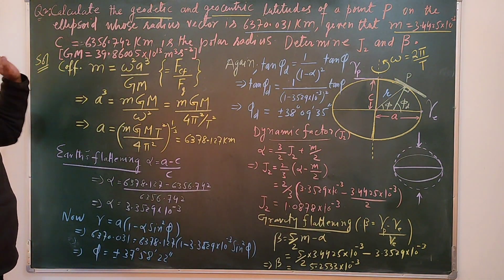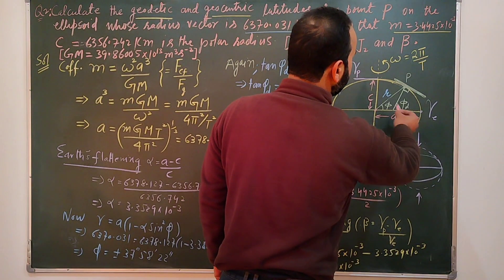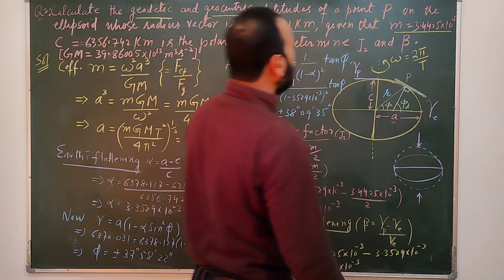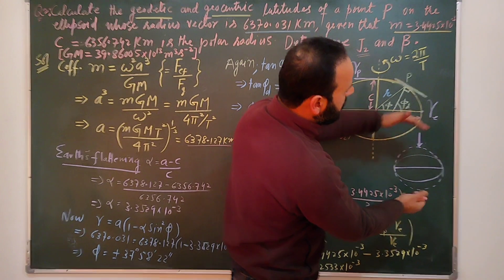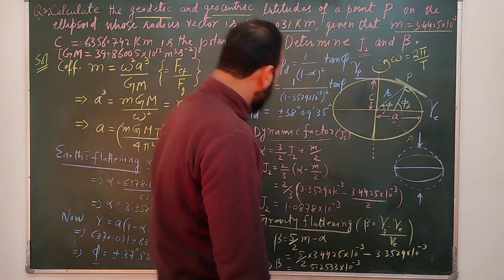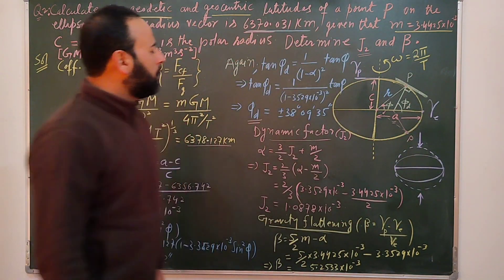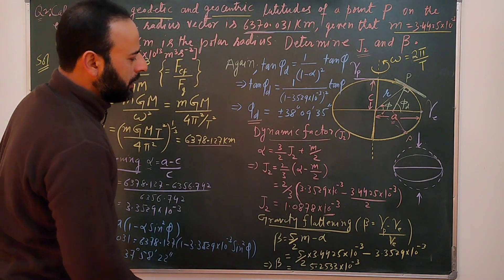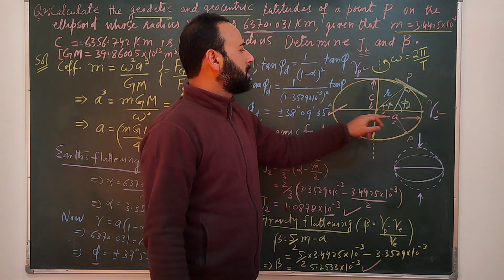Numerical on Geodetic and geocentric latitude || Dynamic factor || gravity flattening||GSI ||GATE